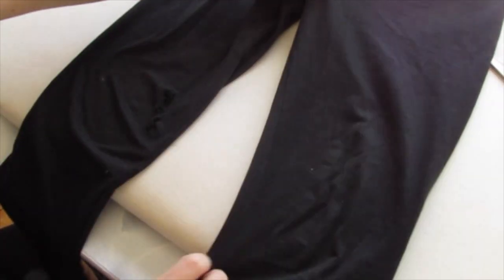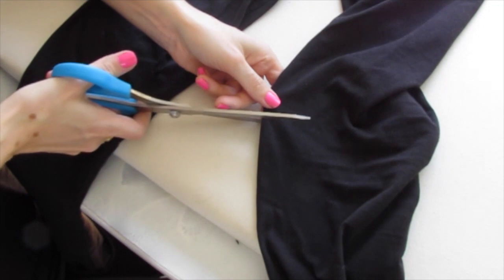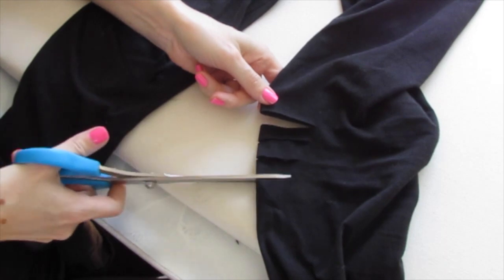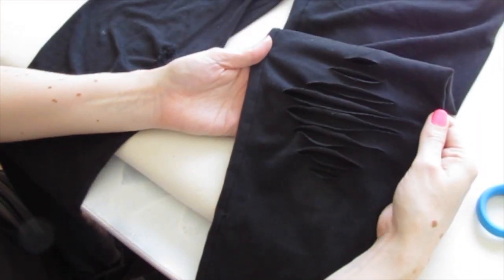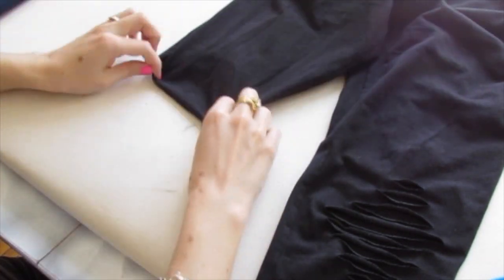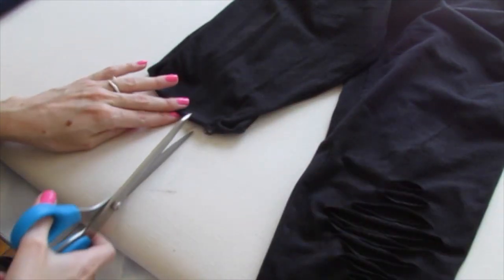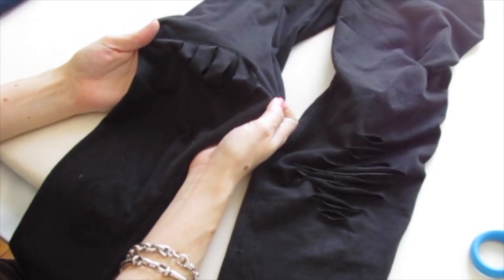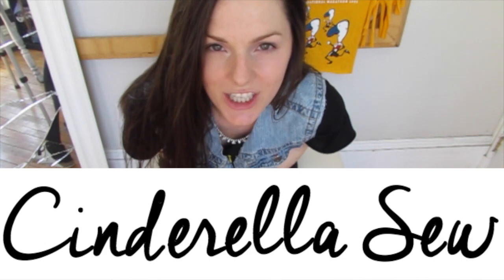Cut Holes in Knees of Leggings - How to make slits in tights - Easy DIY Tutorial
Cut the knees of leggings. Make holes in the knee of your tights. Cut up and restyle old leggings. Easy DIY leggings. Click here for more videos
One day there was a girl who started cutting up and designing her own clothing. She learned tricks on how to do this easily, with only scissors, and sometimes a needle and thread. Now she uploads all these tricks to Youtube. You can learn to redesign your clothing too! Check out:

T-shirts are so cool and comfortable and you can cut them up to make them even more dope. I will show you the best way to cut a neckline, add pockets, make them into crop tops, add fringe pieces, cut off the shoulders, sew on some patches, and make old tshirts into awesome new designs. There are simple tricks you can use to make sure your shirts look even, symmetrical, and well done.

You will end up with shirts that you feel good wearing because they were made by you! And it’s all about feeling good and having fun. With some style to match.